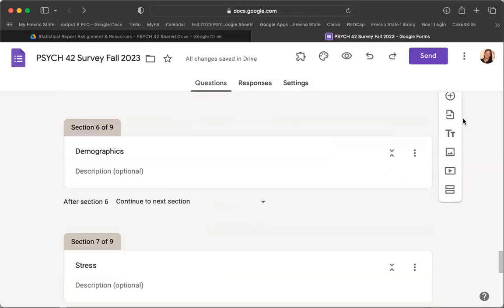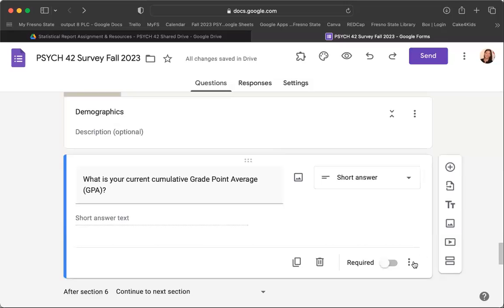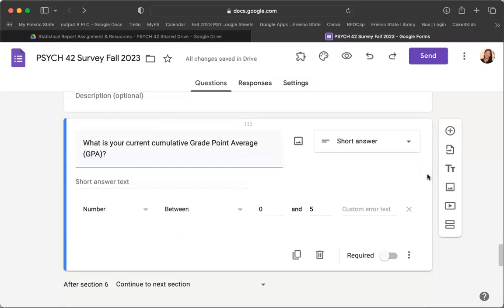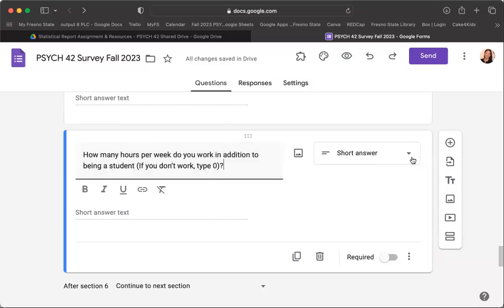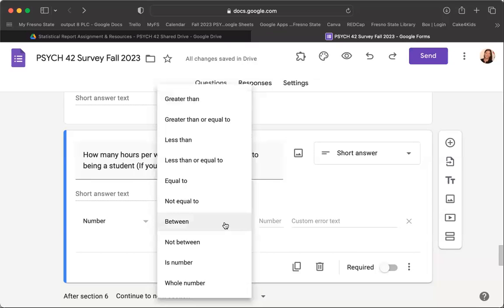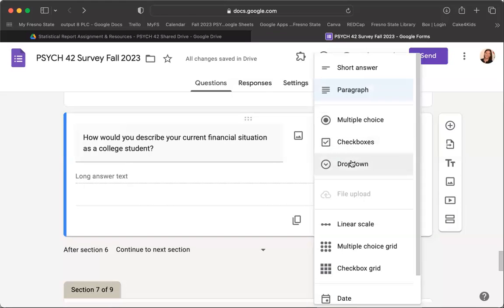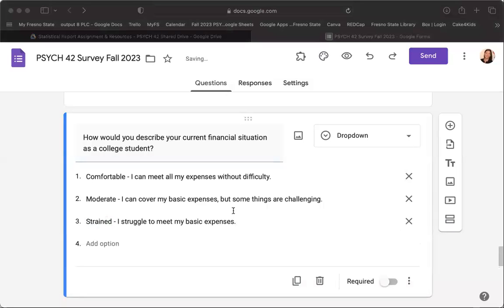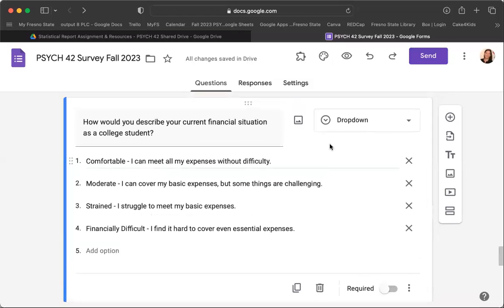Google Forms: More Demographics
This video shows how to add demographic questions for the PSYCH 42 survey. This includes multiple choice and open-ended with data validation.